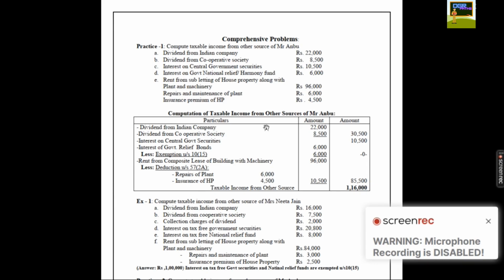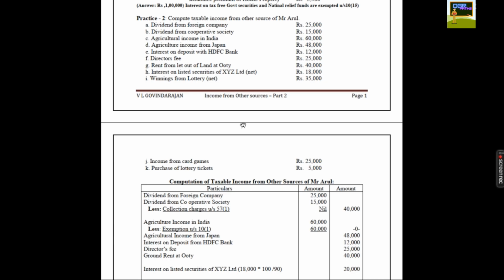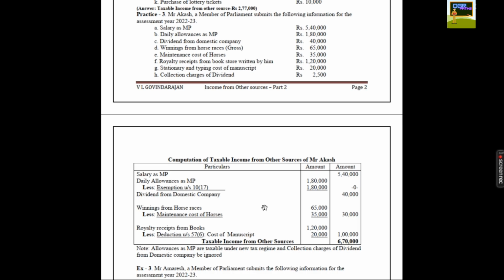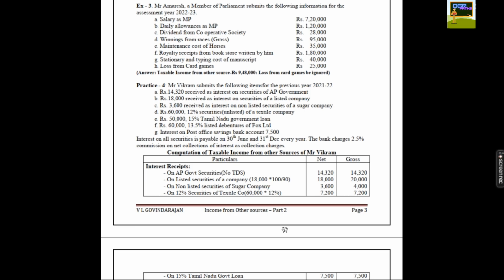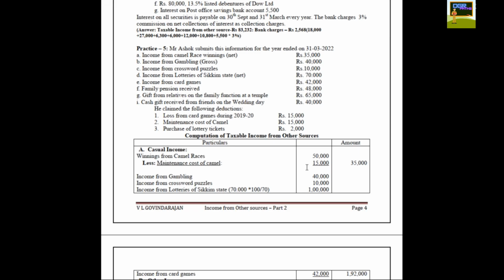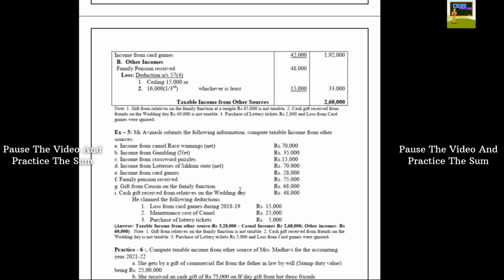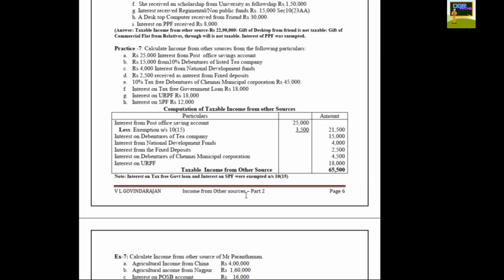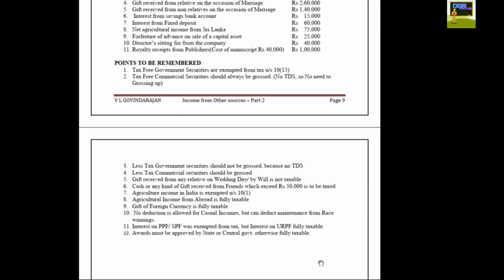INCOME TAX | income from other sources | part 2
if you have any questions or need any help in your subject you can ask in comments section